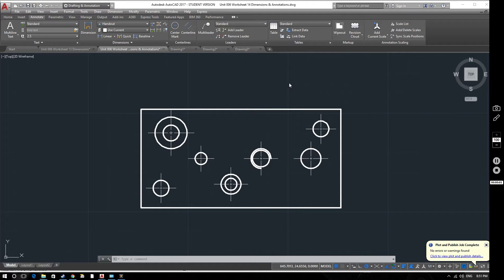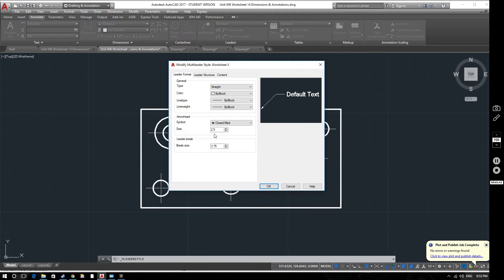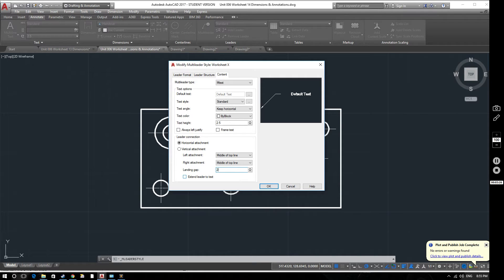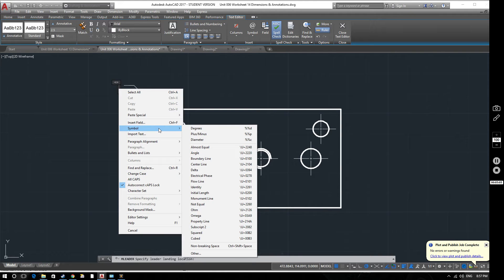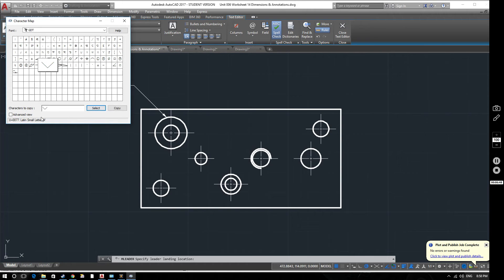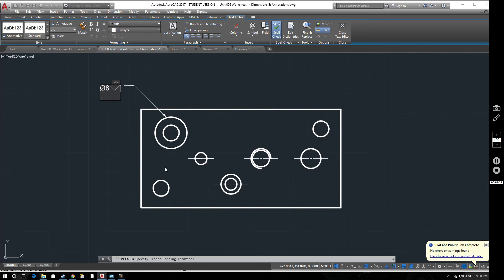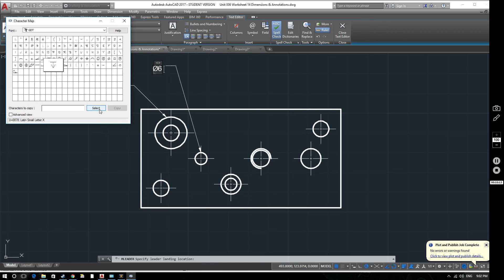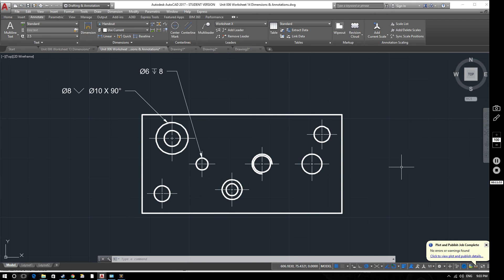AutoCAD 2017 Tutorial: Annotations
This AutoCAD 2017 tutorial video demonstrates how to use the multileader styles manager and apply annotations to drawings.